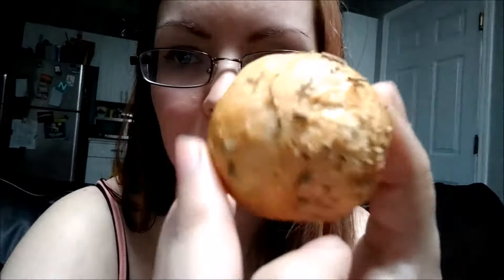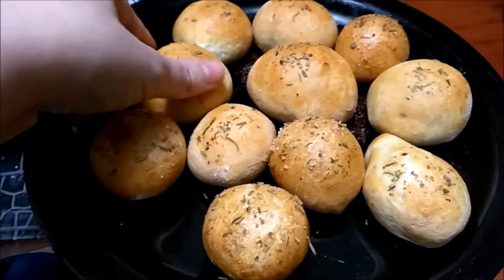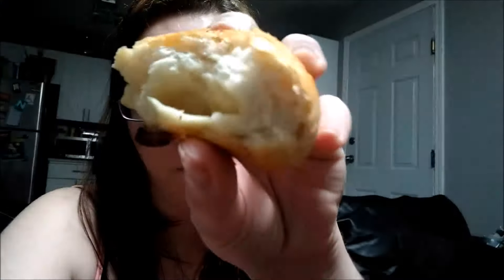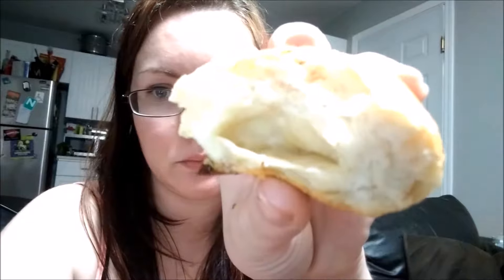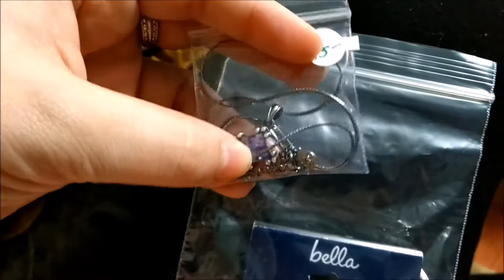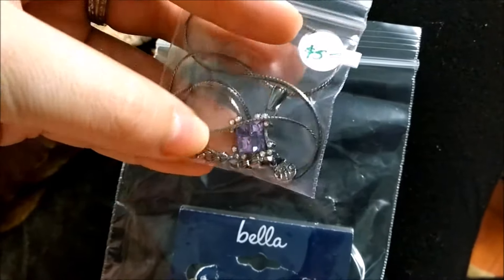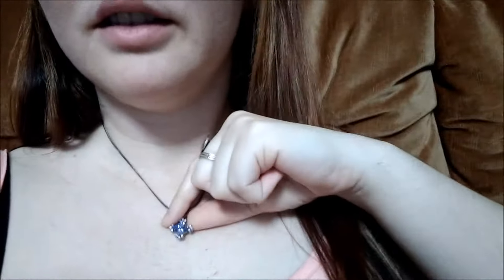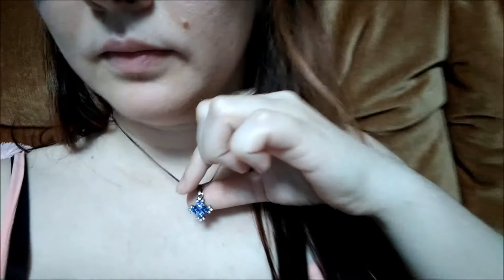🍞 Bread Buns & my special Stir Fry Recipe 🥘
I made these cute bread buns with cheese inside and then I decided to show my stir fry recipe since i make it quite often at home.
So check it out and let me know if you find it easy to make :)
watch until the end as i have a few announcements and updates coming up ^-^
~xoxo